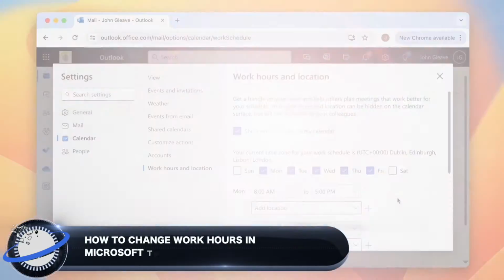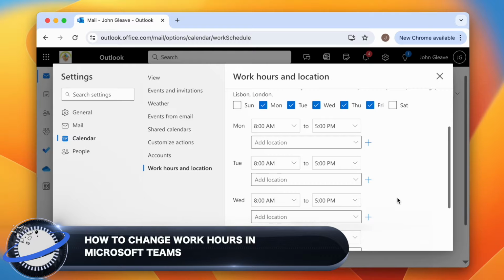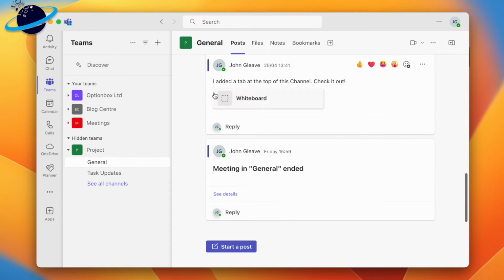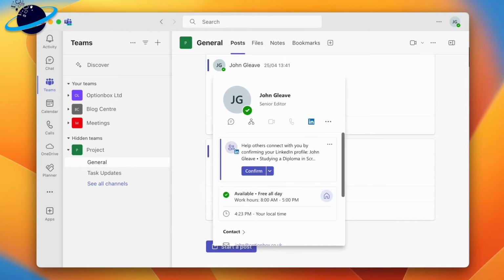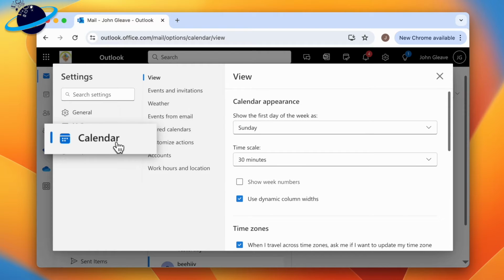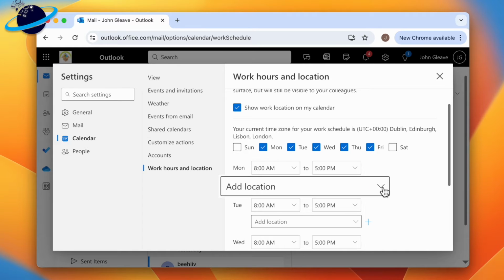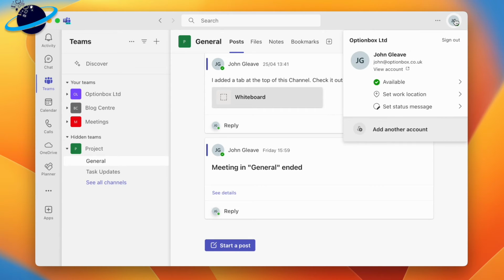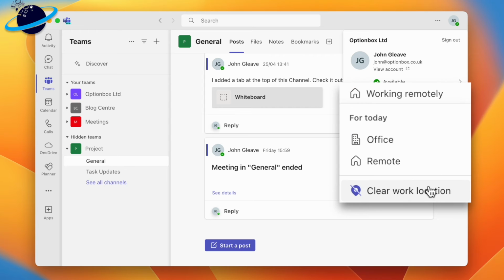How to Change Work Hours in Microsoft Teams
In Microsoft Teams, you can set your work hours and view the work hours of other team members. To change the work hours, you'll need to use Outlook. In this video, we'll show you how!